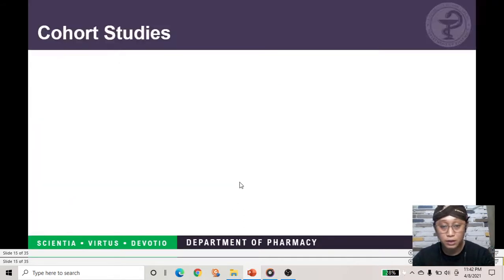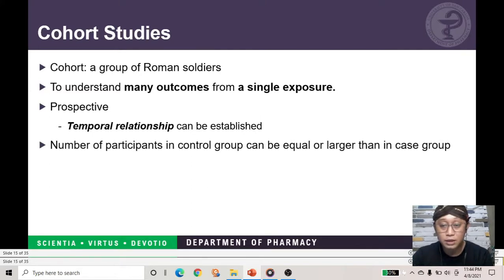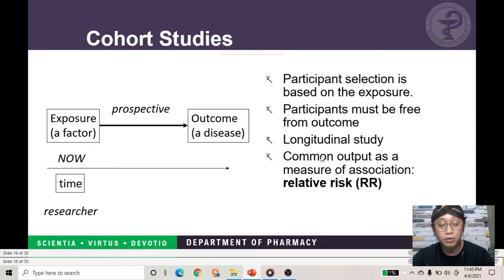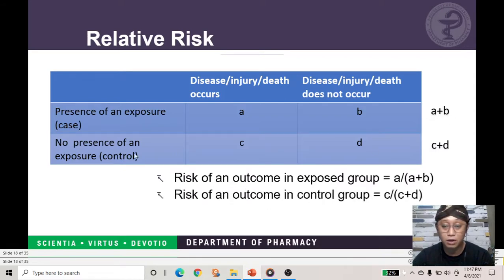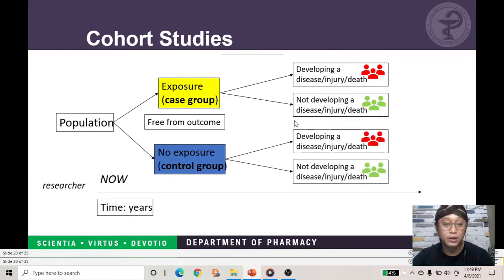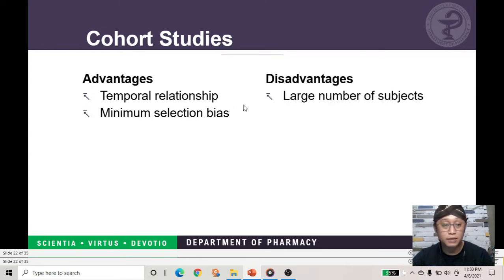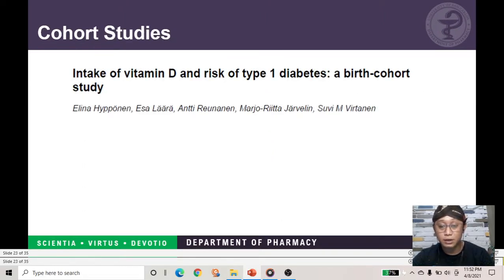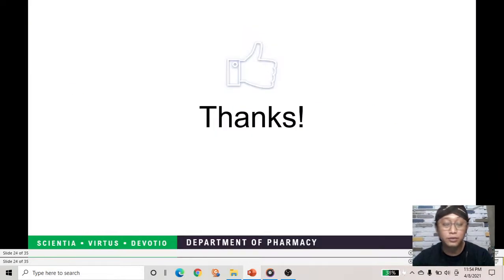Cohort Study Design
PharCare 3202
W11 Analytical Study Designs in Pharmacoepidemiology - Part 2 of 3
Public Health Pharmacy with Pharmacoepidemiology
Dept. of Pharmacy
School of Health Care Professions
University of San Carlos, Philippines